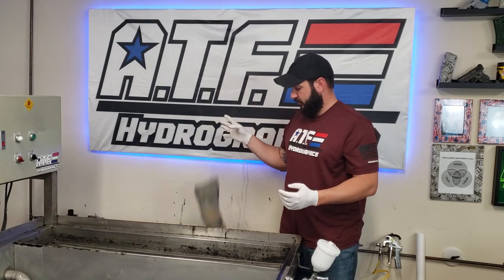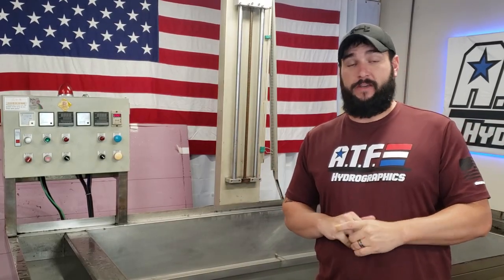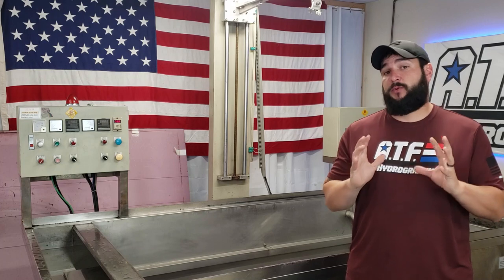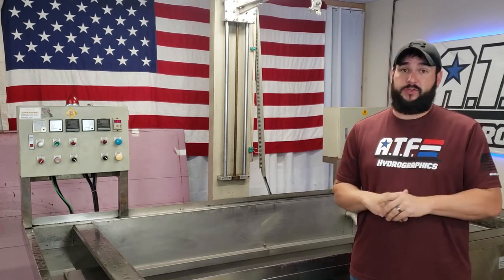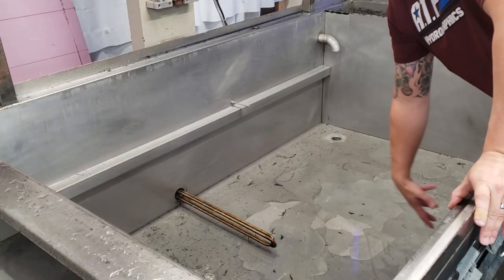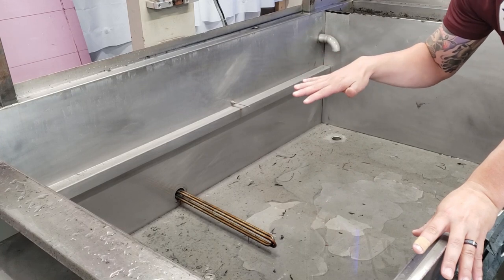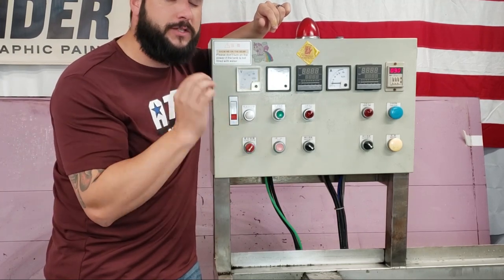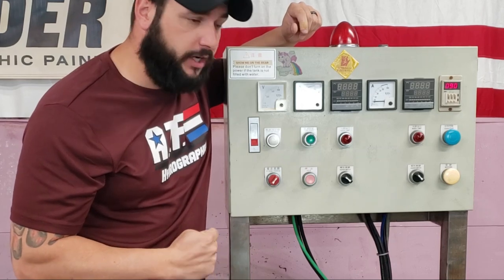Water Temp for Hydro Dipping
In this weeks edition of “Just the tip” we will be giving you a complete guide to water temp for hydro dipping. Follow along as Chris from All Things Fun Hydrographics shows you the perfect temperature for hydro dipping water, and gives you information on how you can select the right water temp for DIY hydro dipping. As always don’t forget to stick around all the way to the end for all the funny bloopers.

Check out some of our other cool hydro dipping videos. We upload at least one awesome project video each week. Here is a video suggestion that you may enjoy where we hydro dipped a mail box and made it glow in the dark! :